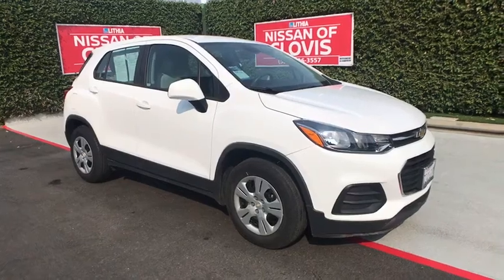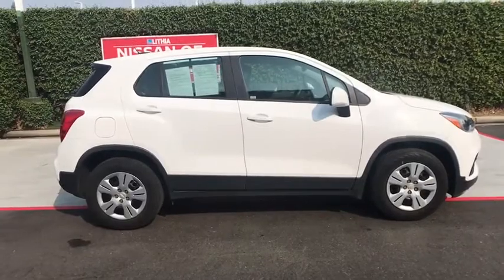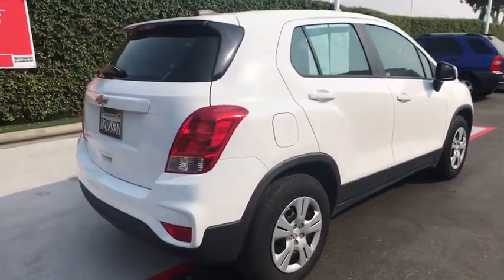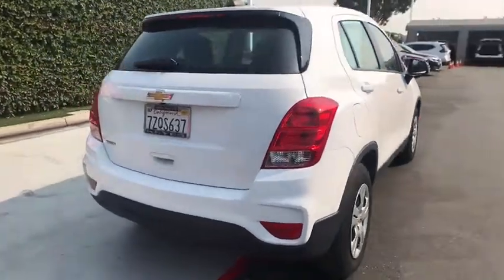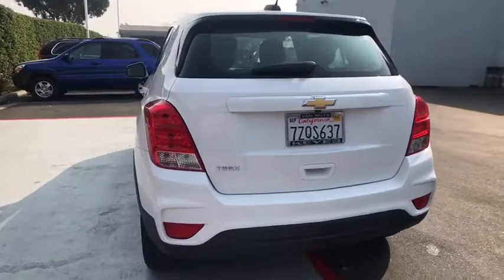2017 Chevrolet Trax Clovis, Selma, Fresno, Merced, Sanger, CA HL289879PL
SUMMIT WHITE Used 2017 Chevrolet Trax available in Clovis, California at Lithia Nissan Clovis. Servicing the Selma, Fresno, Merced, Sanger, CA area.
2017 Chevrolet Trax FWD 4dr LS - Stock#: HL289879PL - VIN#: 3GNCJKSB8HL289879

PRICE DROP FROM $15,995, EPA 33 MPG Hwy/25 MPG City! GREAT MILES 21,801! Back-Up Camera, Turbo, Auto-Off Headlights, Onboard Communications System, ENGINE, ECOTEC TURBO 1.4L VARIABLE VA... AUDIO SYSTEM, CHEVROLET MYLINK RADIO SEE MORE! KEY FEATURES INCLUDE: Back-Up Camera, Onboard Communications System, Auto-Off Headlights Rear Head Air Bag, Side Head Air Bag, Child Safety Locks, Alarm, Electronic Stability Control, Bucket Seats, 4-Wheel ABS. OPTION PACKAGES: TRANSMISSION, 6-SPEED AUTOMATIC (STD), ENGINE, ECOTEC TURBO 1.4L VARIABLE VALVE TIMING DOHC 4-CYLINDER SEQUENTIAL MFI (138 hp [102.9 kW] @ 4900 rpm, 148 lb-ft of torque [199.8 N-m] @ 1850 rpm) (STD), AUDIO SYSTEM, CHEVROLET MYLINK RADIO with 7 diagonal color touch-screen, AM/FM stereo with seek-and-scan and digital clock, includes Bluetooth streaming audio for music and select phones; featuring Android Auto and Apple CarPlay capability for compatible phone (STD). Chevrolet LS with SUMMIT WHITE exterior and JET BLACK/LIGHT ASH GRAY interior features a 4 Cylinder Engine with 138 HP at 4900 RPM*. AFFORDABLE: Was $15,995. BUY FROM AN AWARD WINNING DEALER: ***Why is Nissan of Clovis the Go-To Spot for Fresno, Madera and Visalia Drivers Seeking a New or Used Nissan Vehicle? It could be our varied and accommodating selection of new Nissan models, including the much-loved Nissan Altima, Maxima, Sentra, Murano and Pathfinder. Perhaps it's our equally vast range of high-quality, Nissan of Clovis-approved used cars. Visit our dealership at 370 W Herndon Ave Clovis, California and find out for yourself!*** Horsepower calculations based on trim engine configuration. Fuel economy calculations based on original manufacturer data for trim engine configuration. Please confirm the accuracy of the included equipment by calling us prior to purchase.